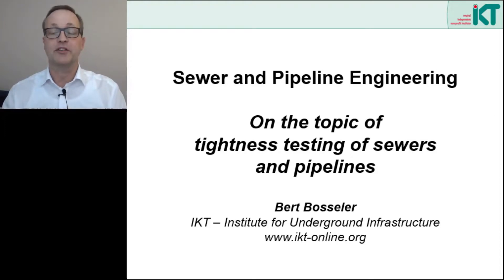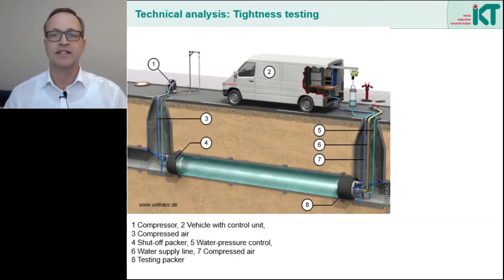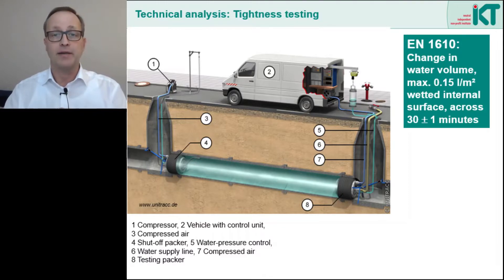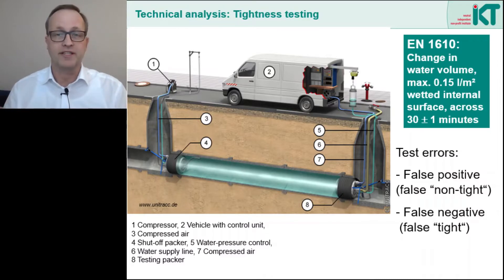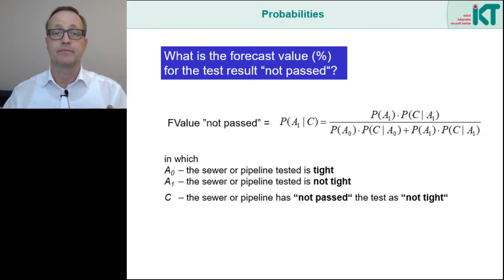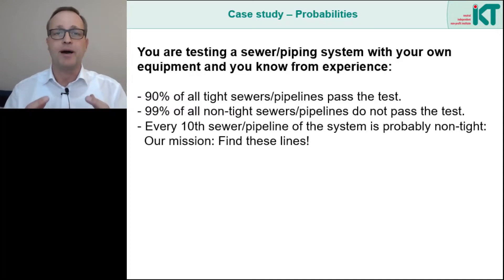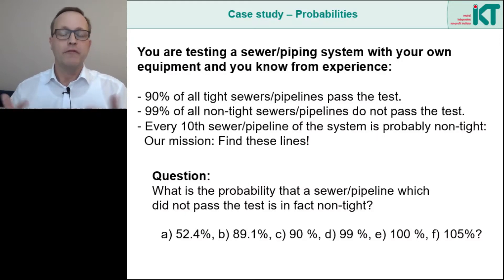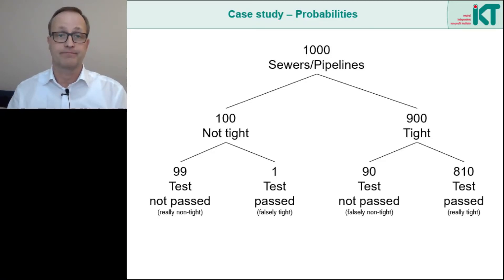SPE 014 Lectures on Sewer and Pipeline Engineering - Tightness testing (test errors)